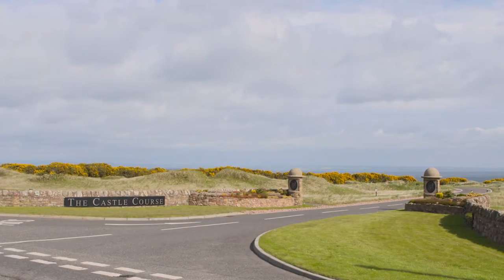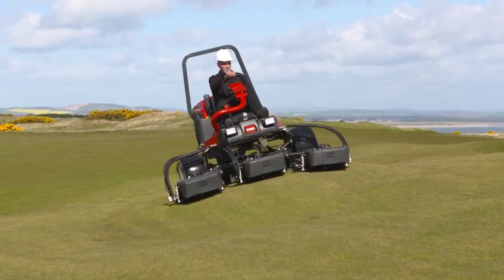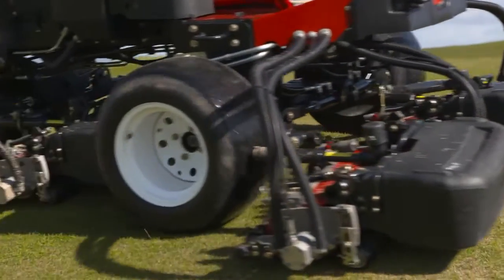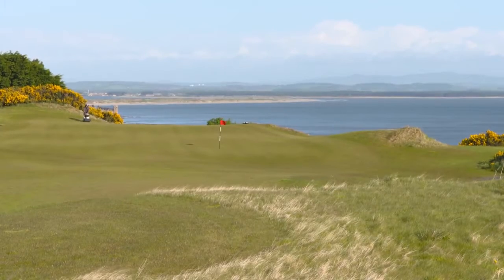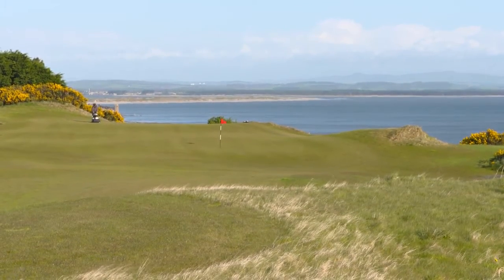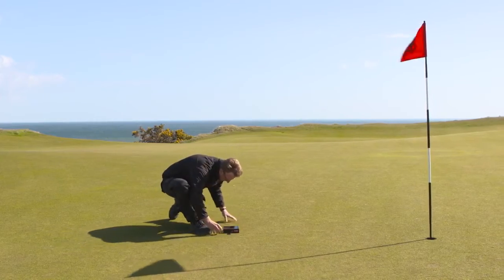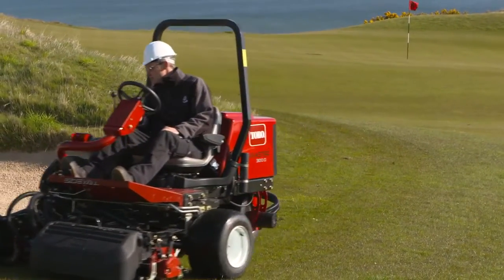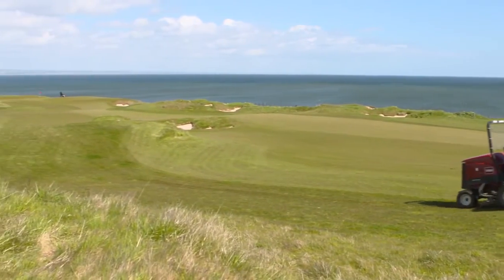St Andrews Links The Castle Course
Behind the scenes look at The Open Championship at St Andrews.